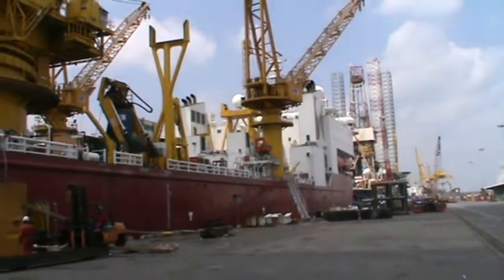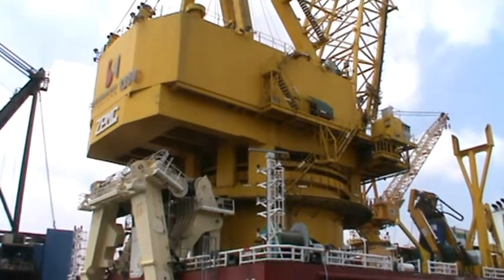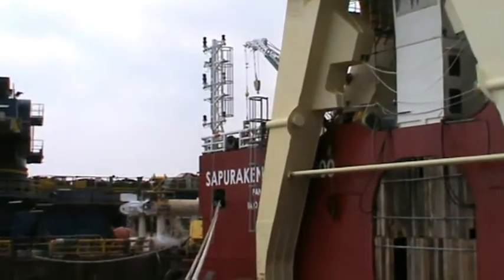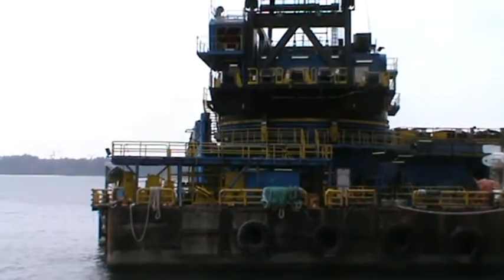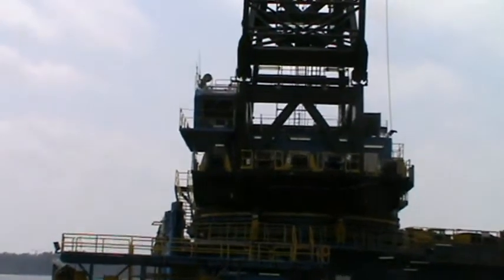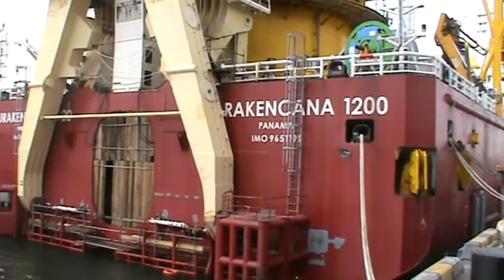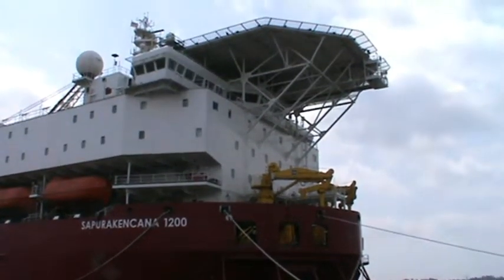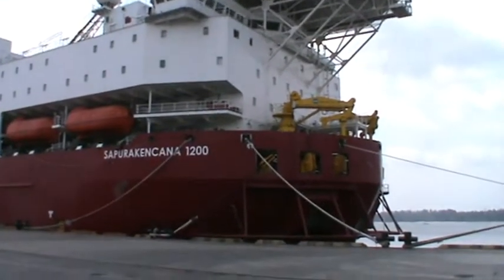On the dock - Surakencana 1200, Pipelay vessel.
SapuraKencana 1200 launched in April 2014. The DP3 vessel is 156m long, can lay 6in to 60in diameter pipelines, accommodate 300 personnel, and has a 1,200t crane and a helideck.

The SapuraKencana 1200 developed by Ulstein Sea of Solutions is equipped with a ZPMC fully revolving derrick crane. The vessel is designed as a self propelled vessel with a 10-point mooring system for operations in waterdepths upto 150 m. For deep water operations the vessel utilizies its DP system.

The SapuraKencana 1200 is designed aiming for maximum efficiency and cost effectiveness and features a center single joint firing line to optimize pipelaying operations that are not hampered by vertical motions due to roll. The firing line and the single joint fabrication areas are on a tween deck completely covered by the main deck.  This provides a clean and dry environment for the pipelay equipment and an unobstructed main deck.